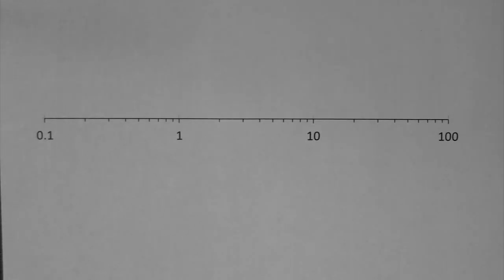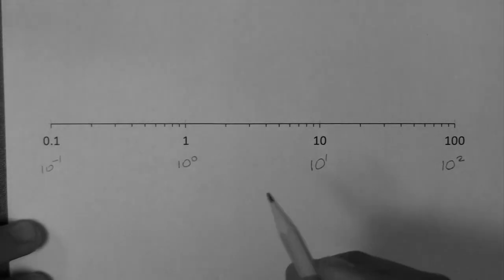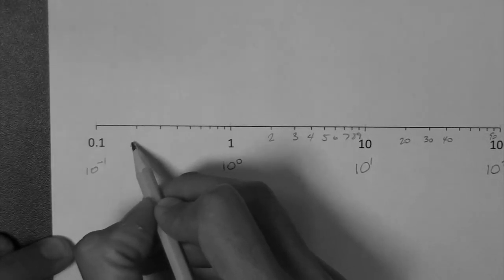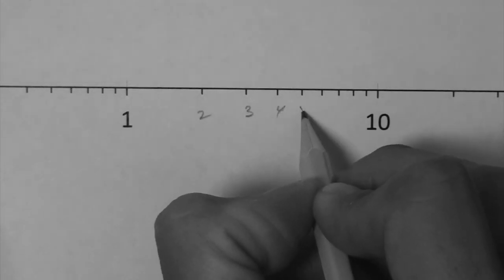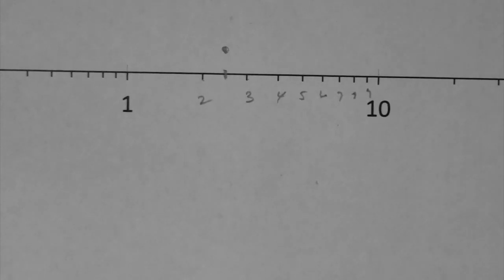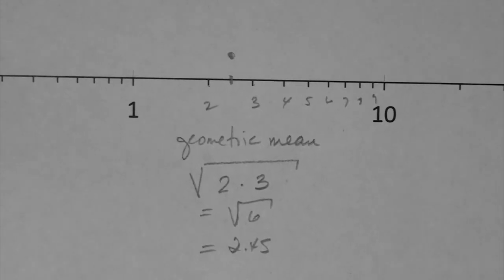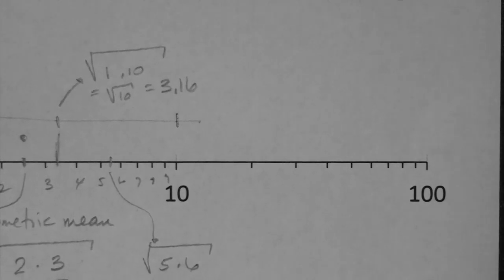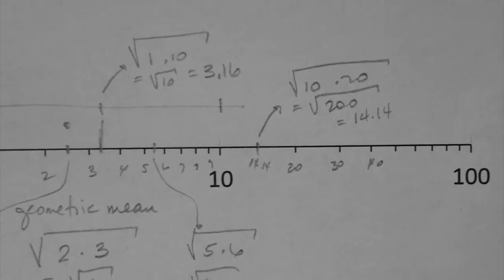How to read a log scale.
How to read a base 10 log scale.